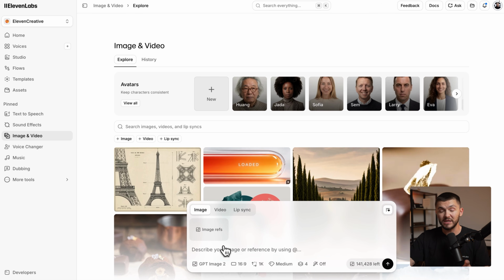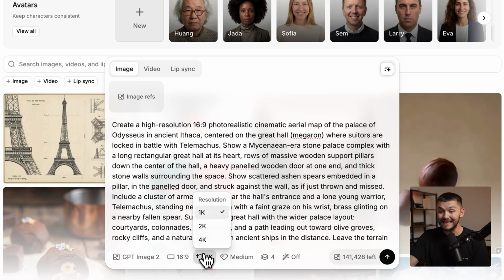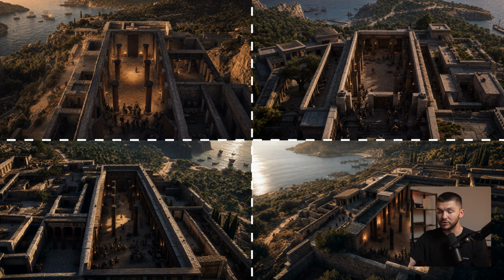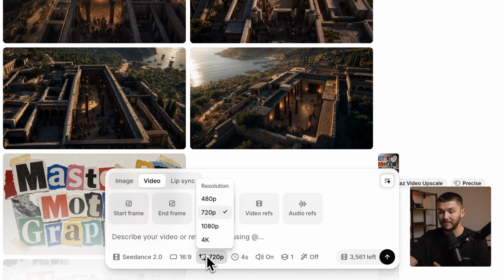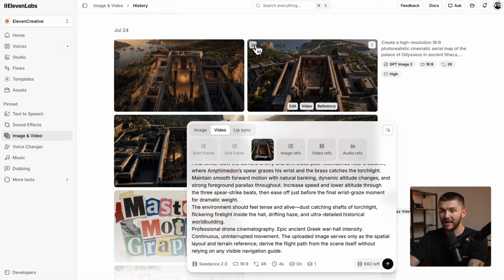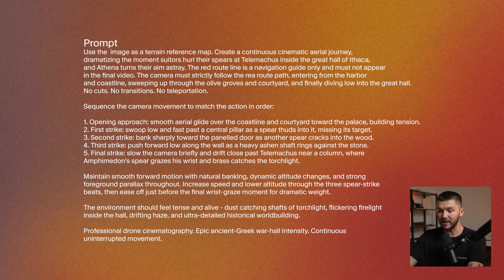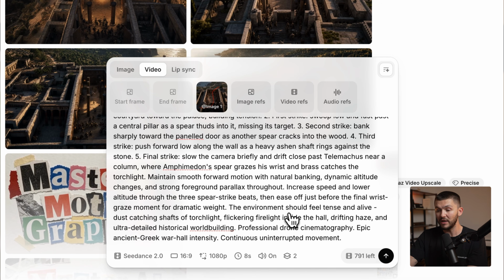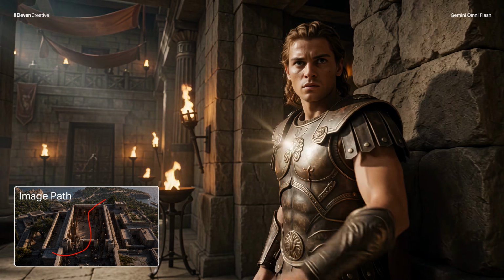Make Cinematic AI Drone Shots From a Single Image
Make viral cinematic POV drone shots from a single image, no real drone required.

Cinematic POV drone shots are all over social right now, and you can make one from scratch inside ElevenCreative without a drone, a location, or a camera. In this tutorial you'll generate an aerial view of your world, then fly a virtual camera straight through it.

The trick to controlling the flight is a single red line. You generate an aerial image (here, the Palace of Odysseus) with a model like GPT Image 2, draw a red guide line over it in Preview, and hand it back to a video model as a reference. The line tells the camera exactly where to fly.

You'll also see when to reach for Seedance 2.0 versus Gemini Omni Flash: Omni Flash is cheaper and faster but capped at 720p and 10 seconds, while Seedance 2.0 gives you up to 4K, longer durations, and native audio baked into the shot. Generate a couple of variations, pick the best flight, and you've got a publish-ready cinematic drone shot.

About ElevenLabs
ElevenLabs is the leading AI voice platform for realistic, context-aware speech generation. Creators, developers, and enterprises use our tools to design voices, dub content, and build expressive AI video and audio workflows.